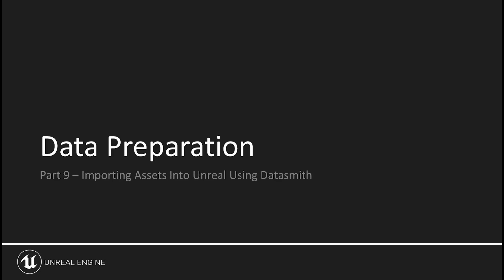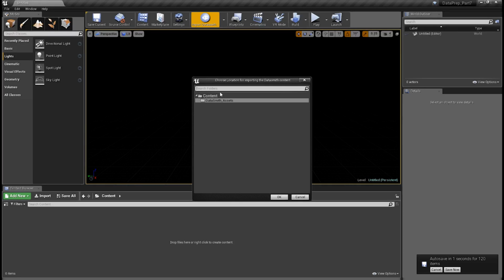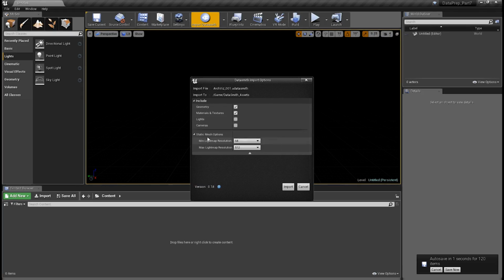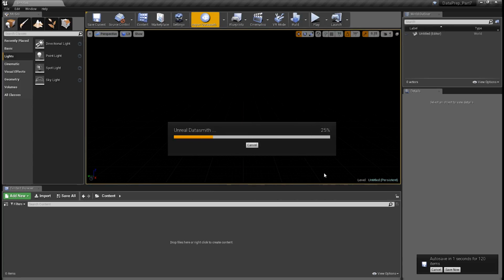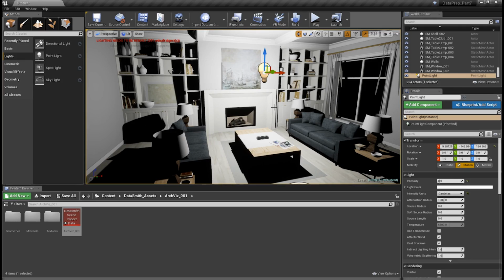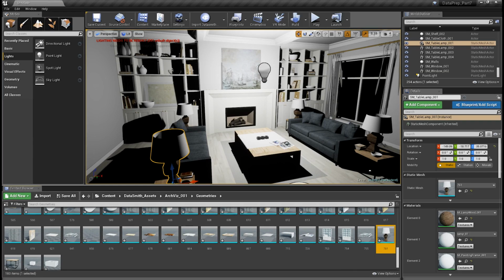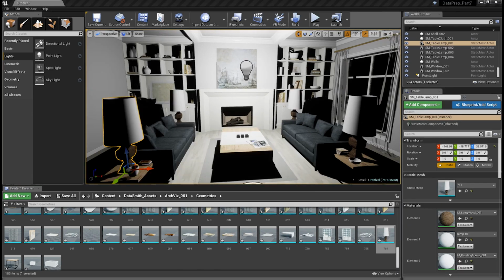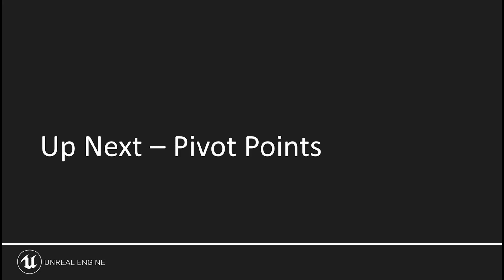0009 哔哩哔哩 Video Tutorials——Preparing Design Data for Optimal Performance in UE4 （无字幕） 201 9 0 Impor